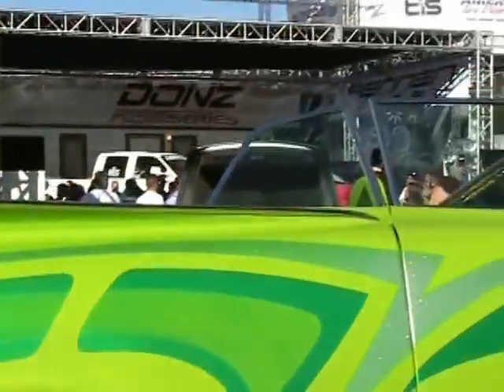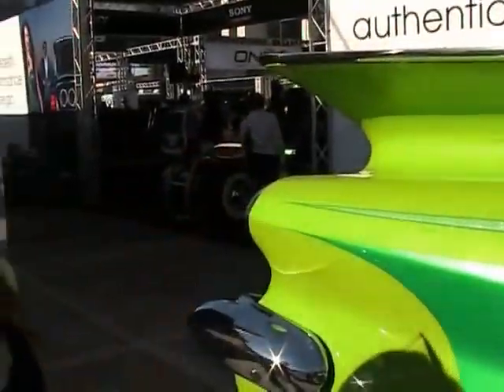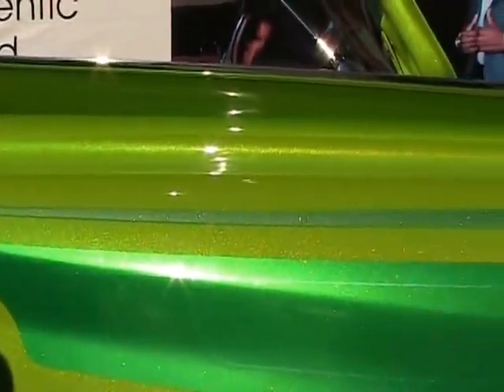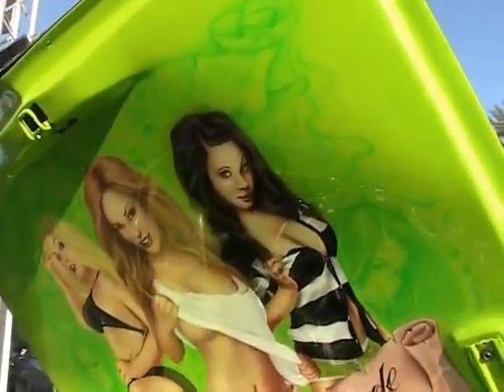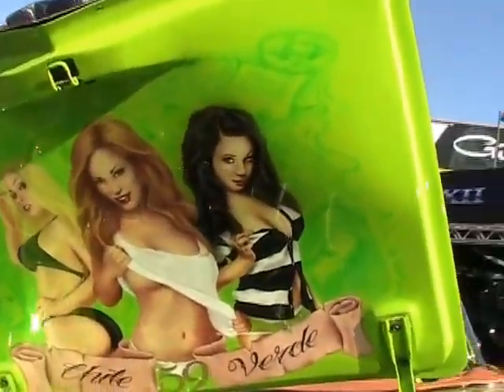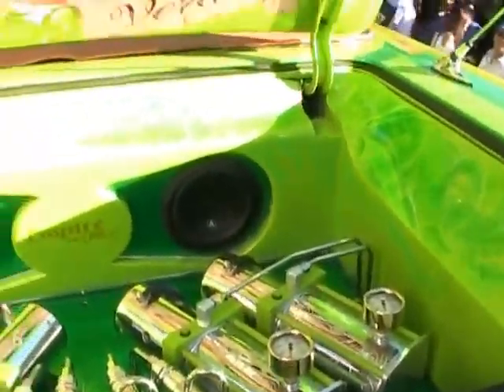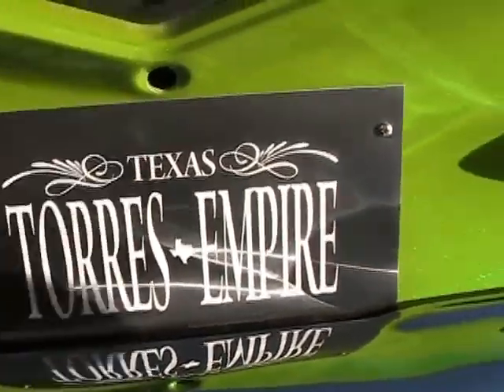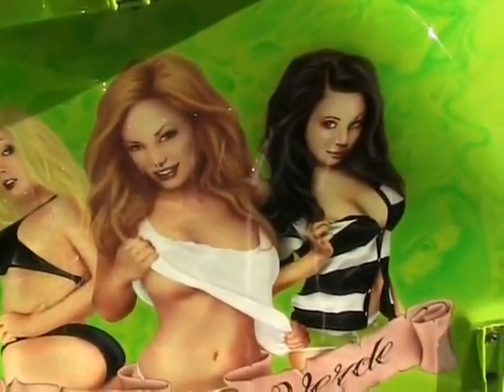WeslochanRecordingsPodcast SEMASHOW2011 Live with Torres Empire '59 Impala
Torres Empire doing it big with one of their newest creations '59 Impala custom.NOTE:Video title/intro credits states '69 Impala and should be '59 Impala.